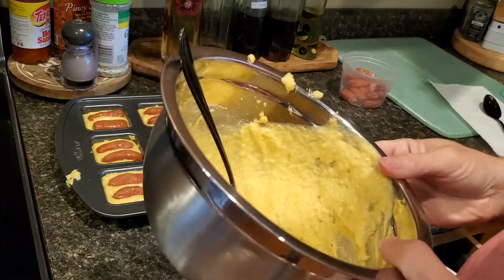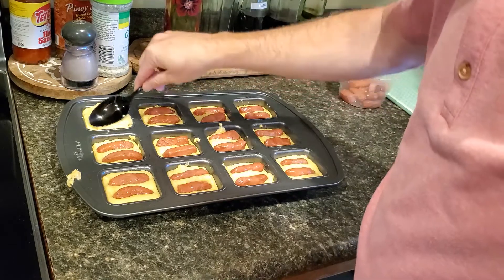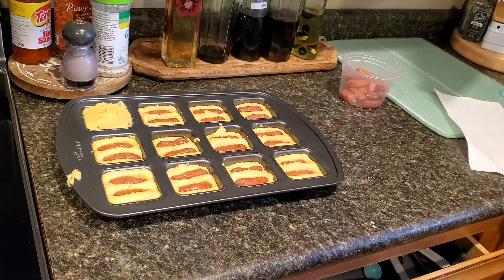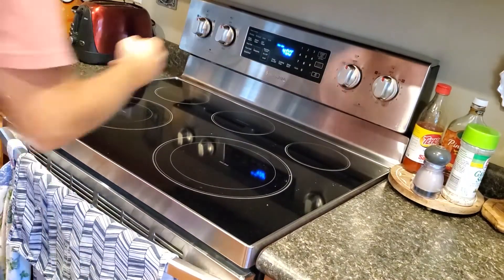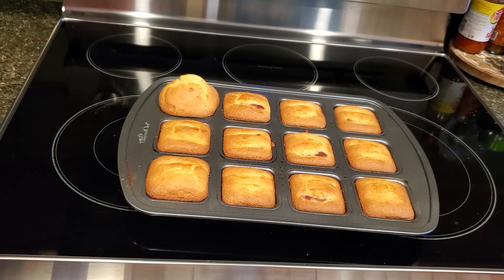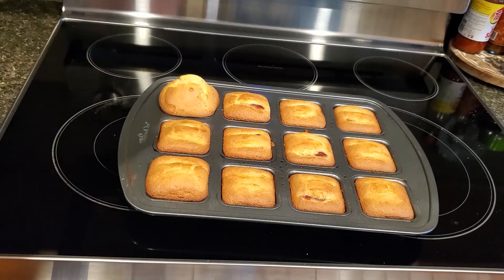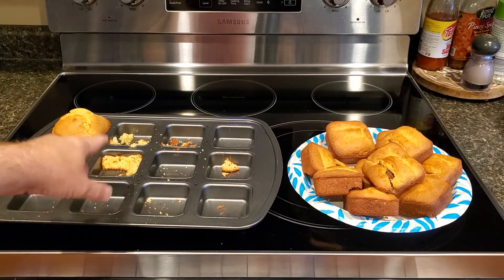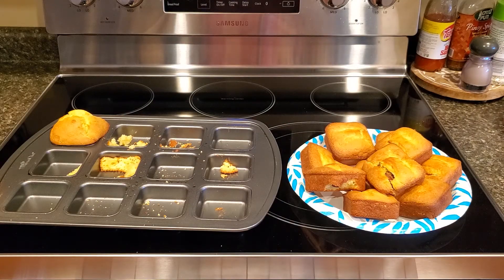Easy to make Cornbread Recipe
Tasty easy Corn Bread Recipe and a good addition to family meals.

give it a try  hope you like it.